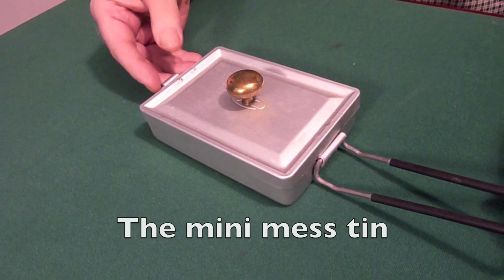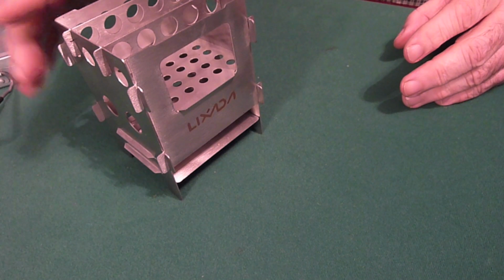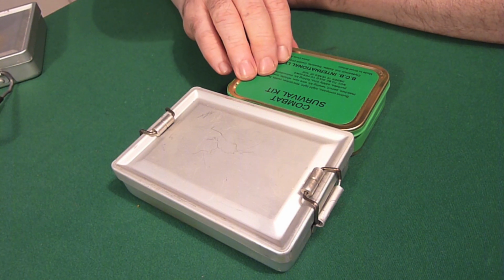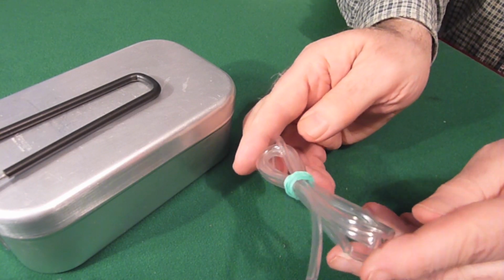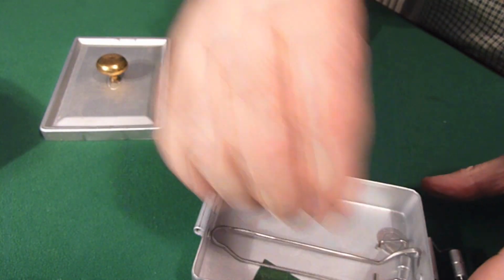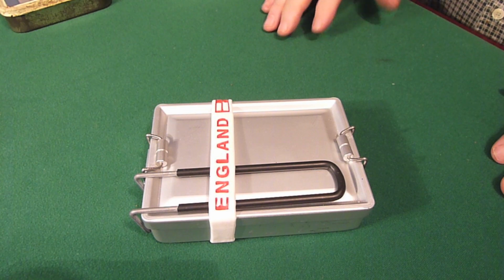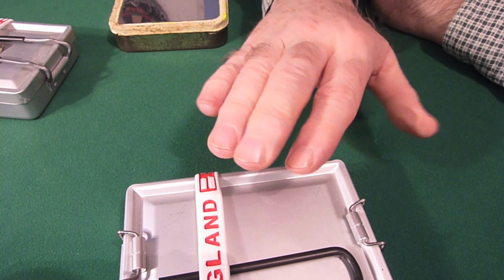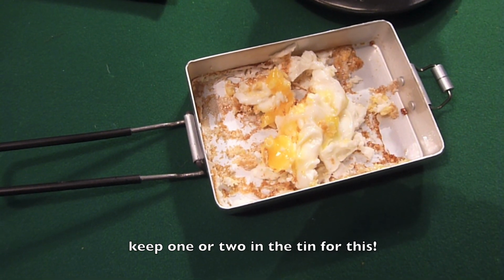The best survival tin ever? the mini mess tin - Part 1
Sorry to have to make this in 2 parts, upload speed is not good enough. Hang in there for part 2. A modified mini mess tin is even better than the original, and may be the best in the world at a very affordable price, because it fits easily into a pocket, meaning you have your survival kit on your person if you are separated from your gear in the wilderness. Here I look at ways to modify it and discuss why it is better than the conventional Altoids tin or tobacco tin.